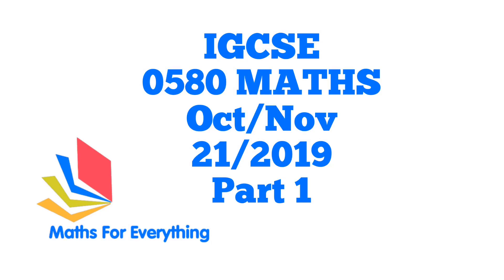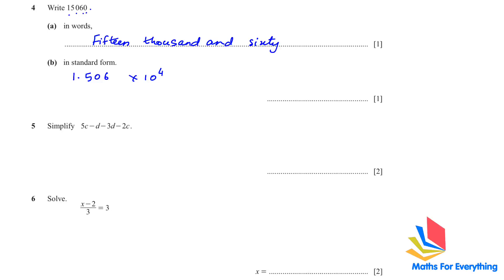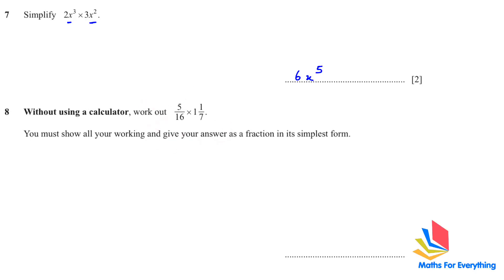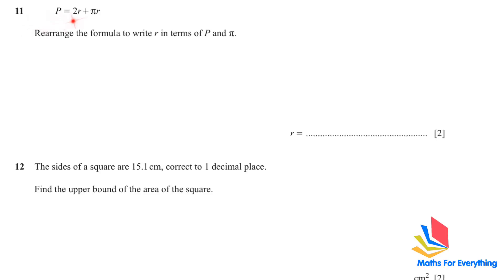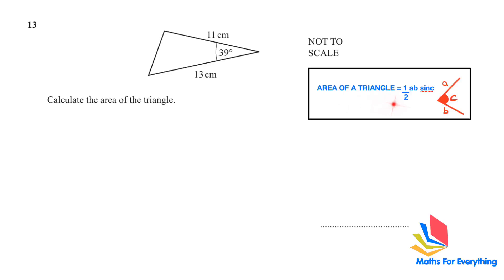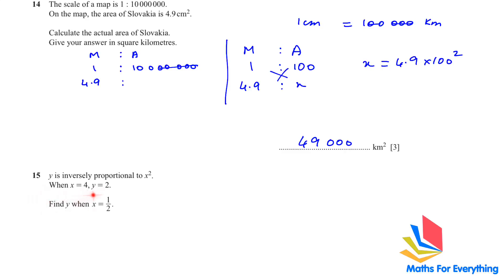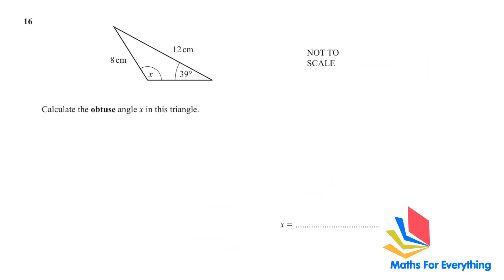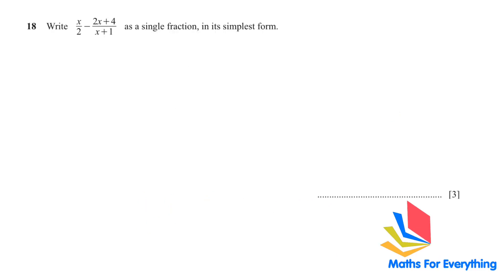IGCSE MATHS PAPER 2 0580 OCT/NOV 2019 PAPER 21 SOLVED. O/N/21/19. PART -1 MATHS FOR EVERYTHING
IGCSE 0580 Maths Past Paper 2 Extended is solved from questions 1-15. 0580 OCT/NOV 2019, O/N/21/2019.  I give you guidelines which will help you to get good grades. I also explain the topics while solving the questions. You can practice them for papers 1 and 3 as well and also for GCSE. The best way to do IGCSE revision is to solve past papers.